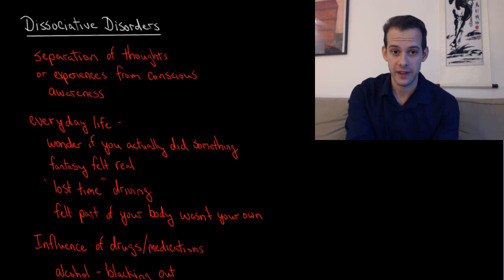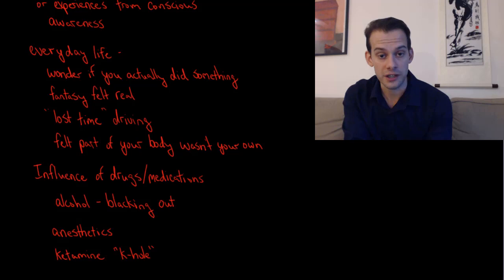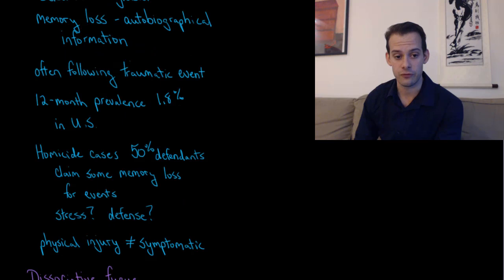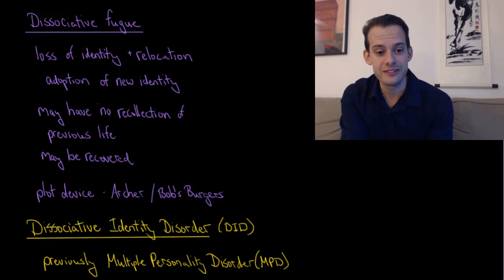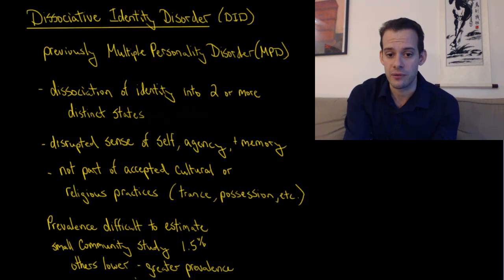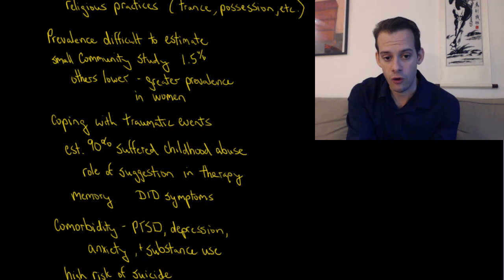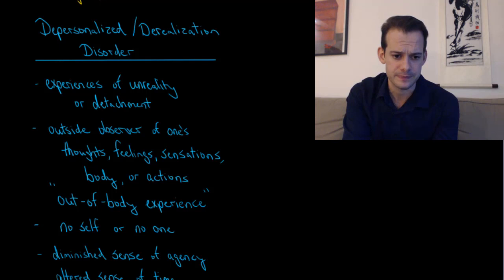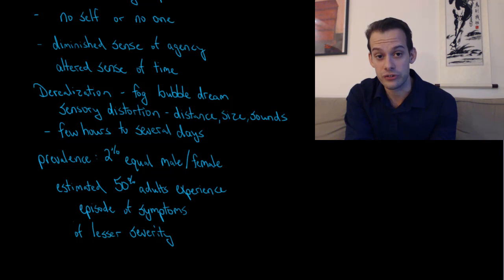Dissociative Disorders (Intro Psych Tutorial #232)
In this video I describe some symptoms and prevalence of several disorders in the Dissociative Disorders category of the DSM-5. These include dissociative amnesia, dissociative fugue, dissociative identity disorder, and depersonalization/derealization disorder.

Please note that the symptoms described in this video are not comprehensive and there are other symptoms involved in diagnosis for each of these disorders.